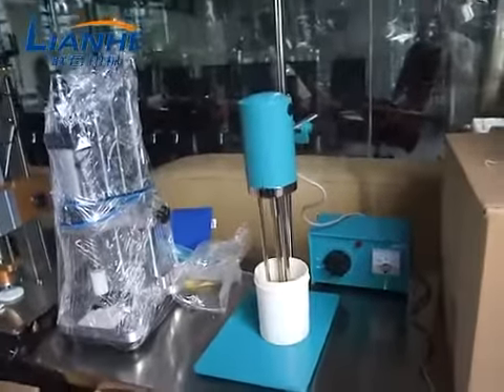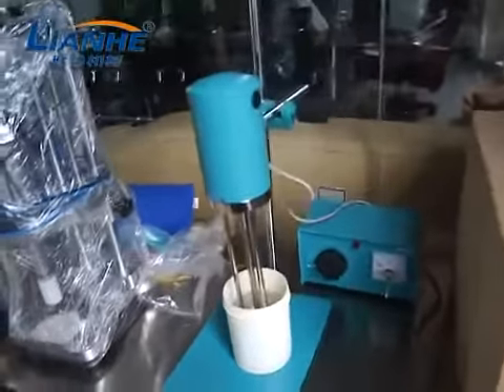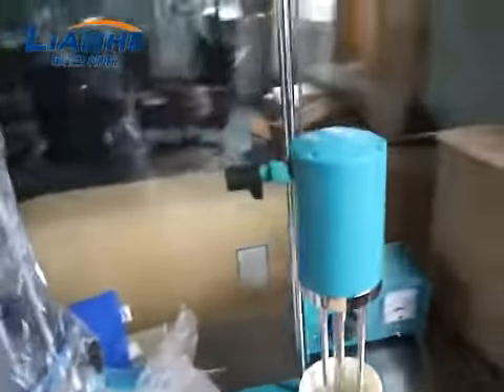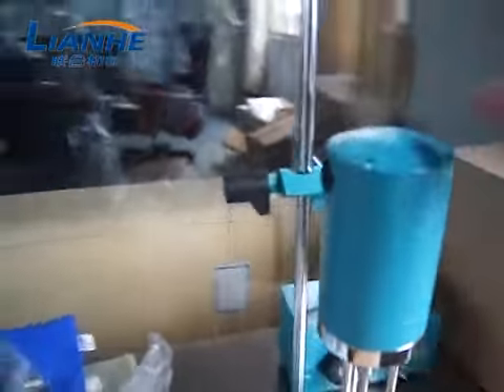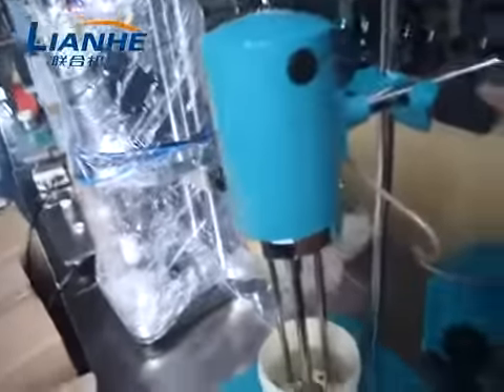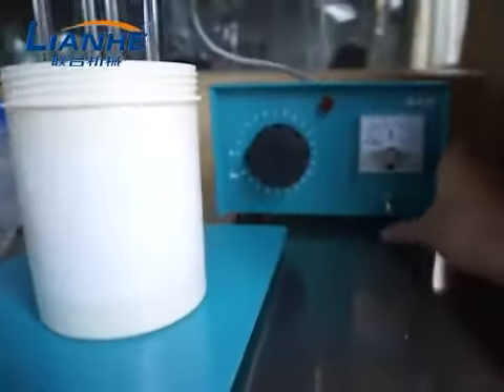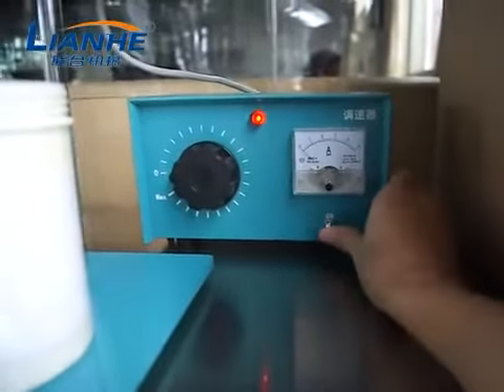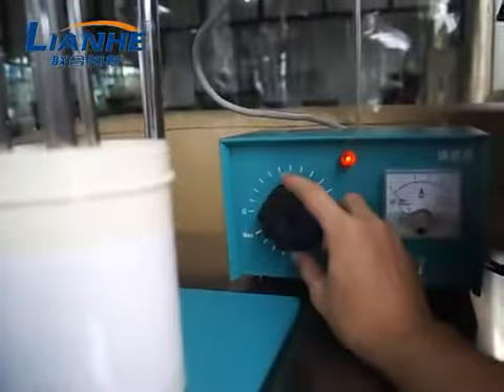Desktop Laboratory Cosmetic Cream Liquid High Shear Emulsifier Mixer Homogenizer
Click here for more details of this machine!